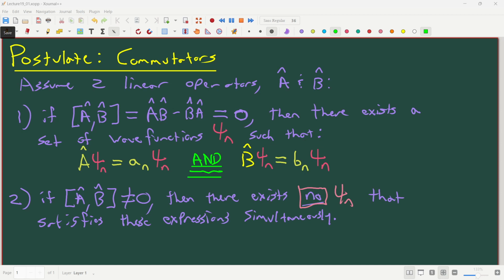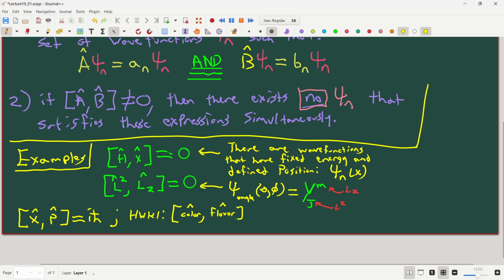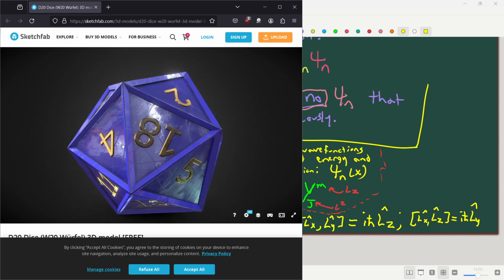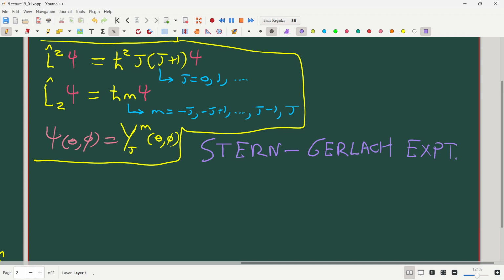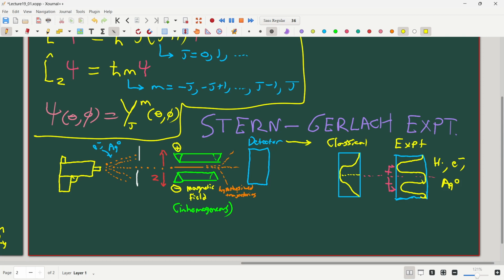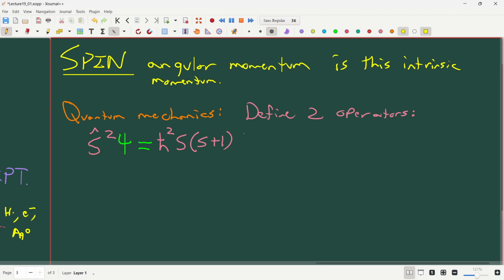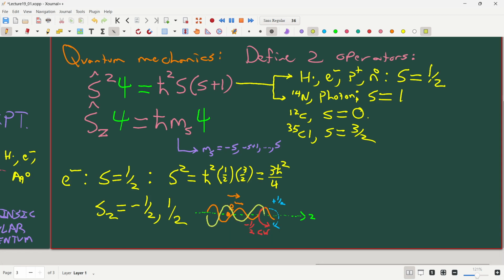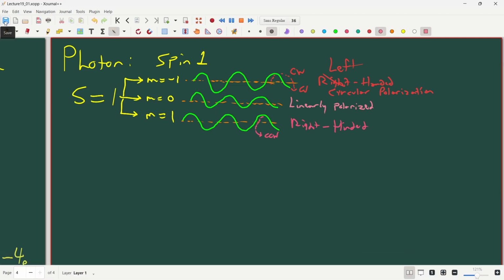CHEM 3331-01 (Spr 2024) - Lecture 19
CHEM 3331-01 (Spring 2024) - Lecture 19: Commutators & Spin Angular Momentum